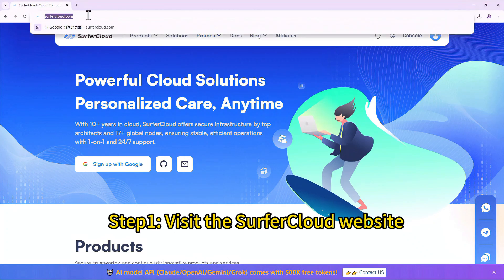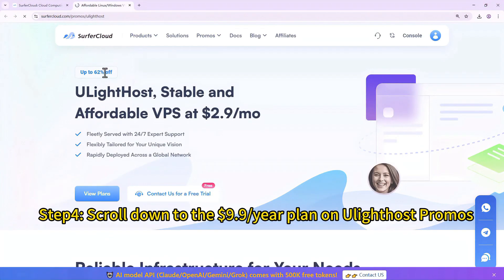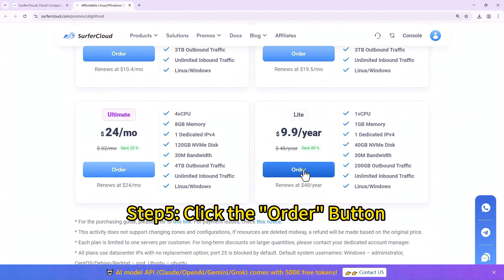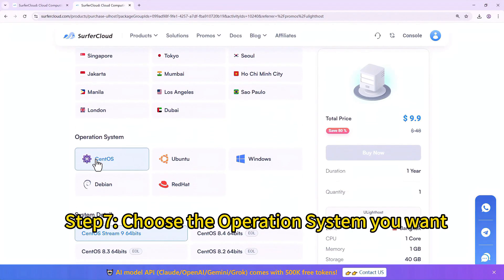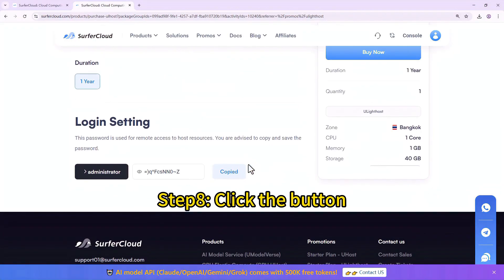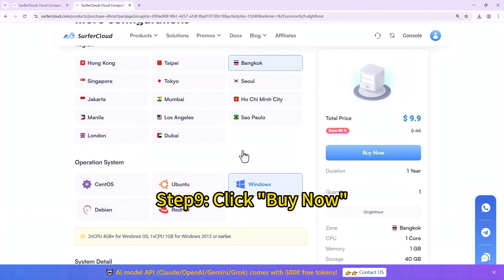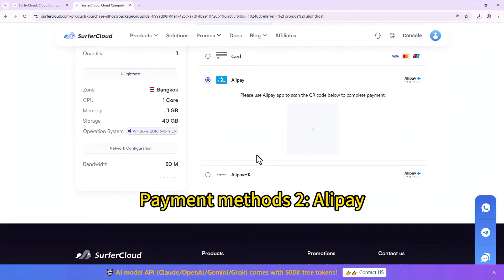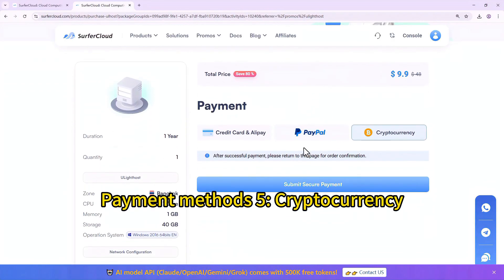Step by step guide: How to buy surfercloud's $9.9/year VPS?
💻 Looking for an affordable VPS? Learn how to buy SurferCloud's $9.9/year VPS step by step in this video! Perfect for beginners, web developers, and anyone who wants a reliable VPS at an unbeatable price.

In this video, you'll discover:
✅ How to visit the Ulighthost Promos page
✅ How to find the $9.9/year VPS plan
✅ Supported payment methods, including cryptocurrency